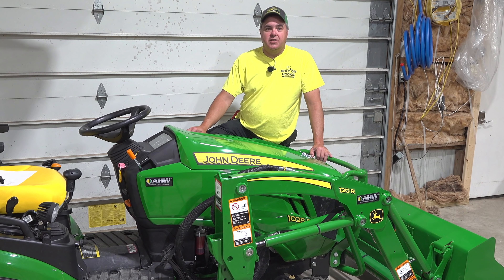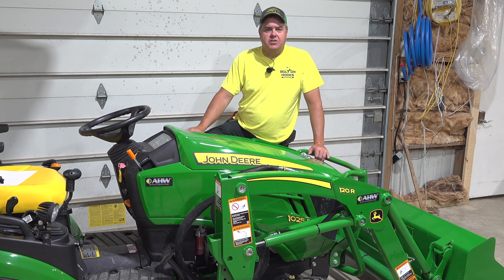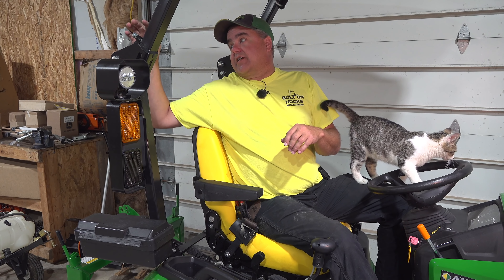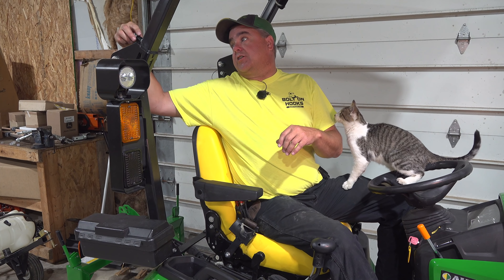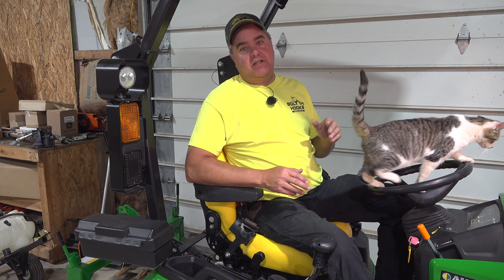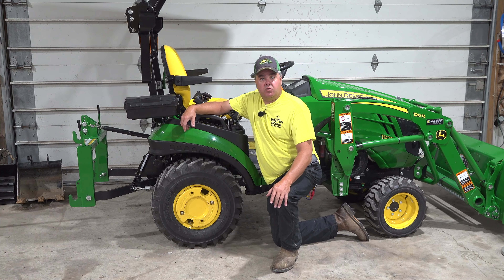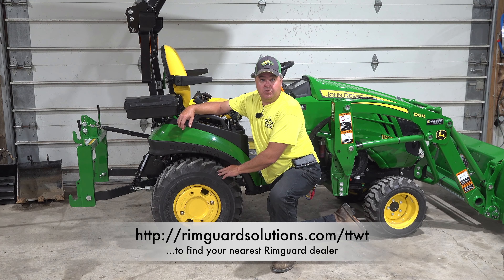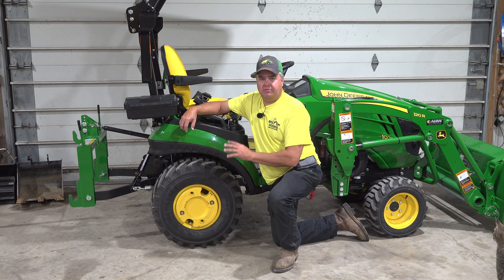NEW 2019 John Deere 1025R with ALL the Bells and Whistles! Model Year Confusion Resolved!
We traded our 2018 Deere 1025R for a new 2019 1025R with all the bells and whistles! AHW, our John Deere Dealer, gave us a great deal on this sub compact tractor that was shown at the Deere Training Camp earlier this year in Florida. It has the Deere 3rd function, LED lights and more.

3rd Function Selective Control Valve
Mid-mounted valve required for 3rd function loader applications.
Requires BXX10268 (loader hose kit) for use with grapple bucket, 4 in 1 bucket and/or front blade.

Not compatible with BLV10688 (Independent mower lift system) AND LVB25956 (Power Beyond Kit) AT THE SAME TIME.  Meaning, It works with either feature, but not both at the same time.

The following kits can be installed in conjunction with this kit but cannot be combined:
Mower Deck Hydraulic Lift Hose Kit (BLV11205)
Power Beyond Kit (BLV11216)
Rear Selective Control Valve Kit (BLV11217)

If you would like to purchase a Tractor Time with Tim t-shirt, coffee mug or other items, please visit:

Thanks to our local John Deere Dealer! AHW LLC

Don't forget hearing protection when you operate your tractor! Tractor Time with Tim always uses the Bluetooth Hearing Protection from ISOtunes. You can get yours at: